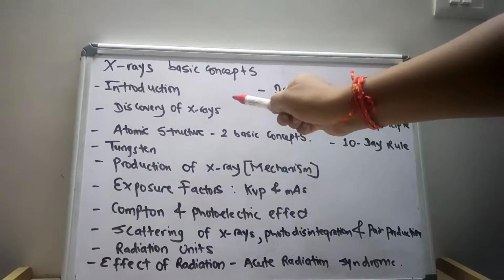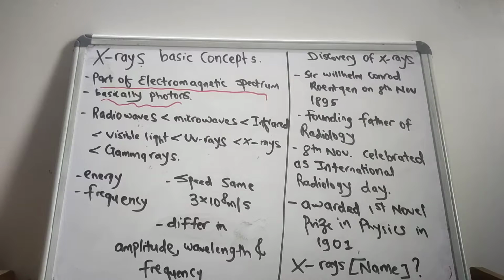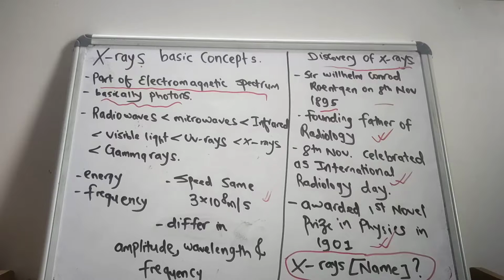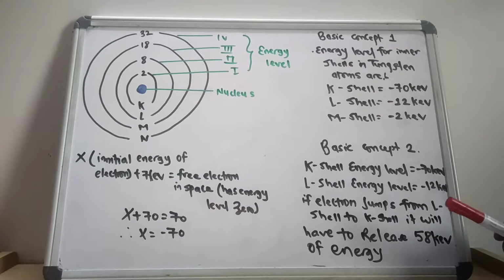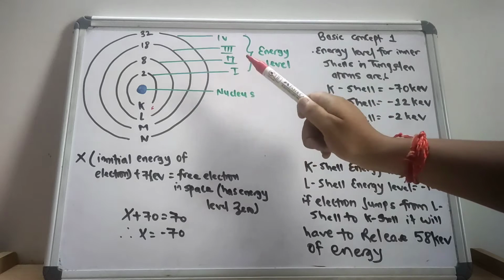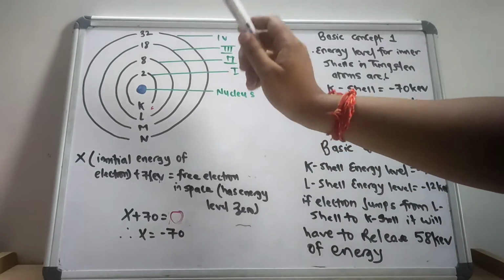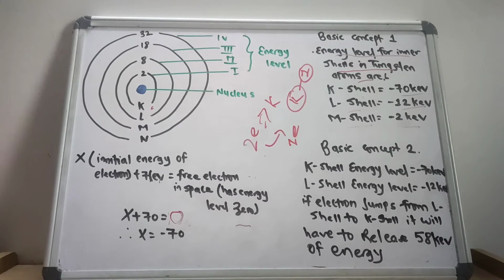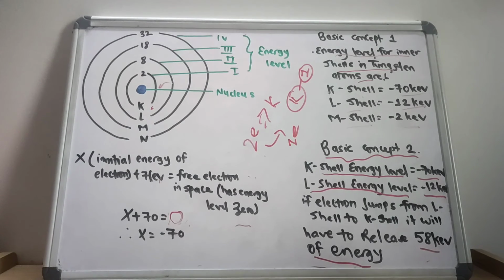Electromagnetic waves and X-rays | Basic concept of Atomic structure | Review-2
Electromagnetic radiation (EMR) consists of waves of the electromagnetic (EM) field, propagating through space, carrying electromagnetic radiant energy. It includes radio waves, microwaves, infrared, (visible) light, ultraviolet, X-rays, and gamma rays. All of these waves form part of the electromagnetic spectrum.